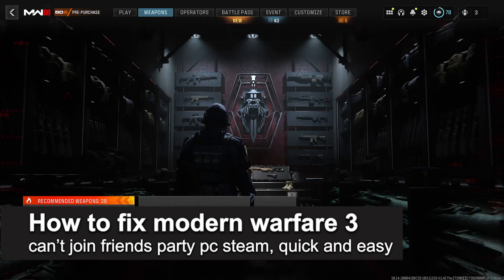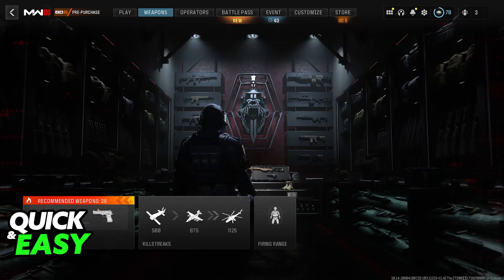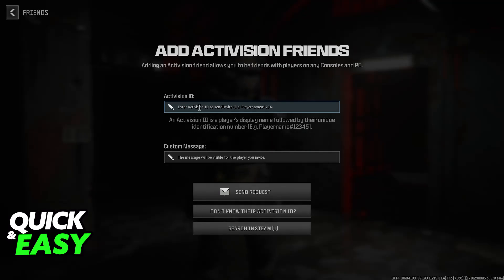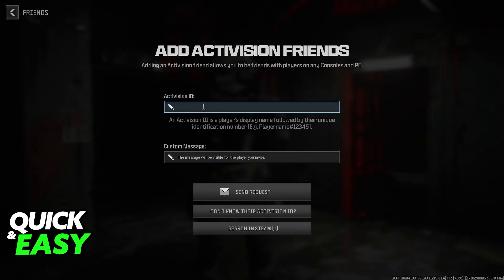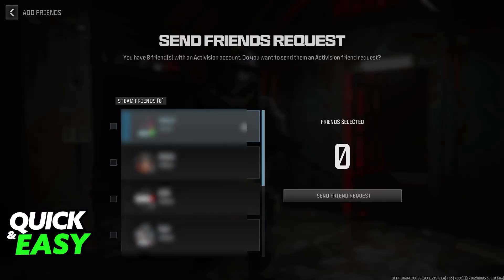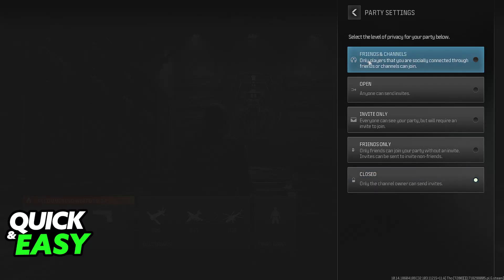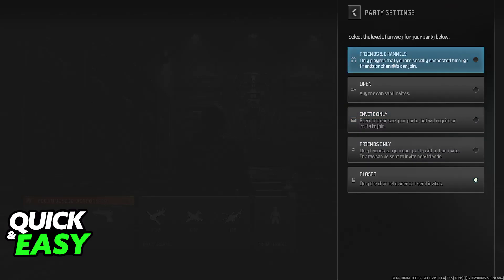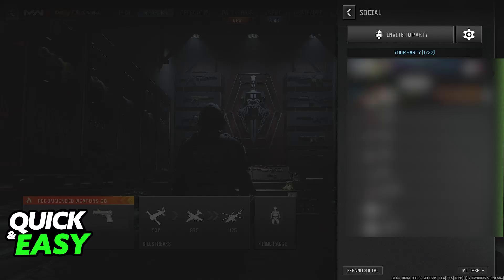How To FIX Modern Warfare 3 Can't Join Friends Party PC Steam (2025)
I will solve your doubts about how to fix modern warfare 3 can't join friends party pc steam, and whether or not it is possible to do this.

I hope I have helped you with the video!